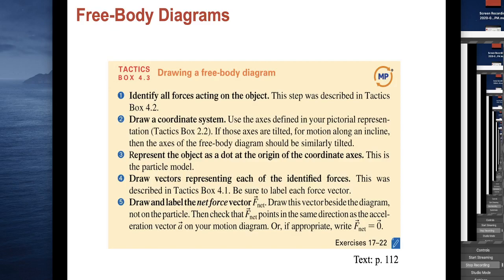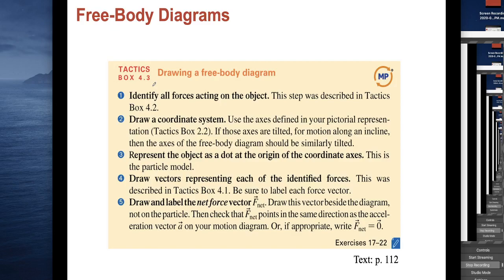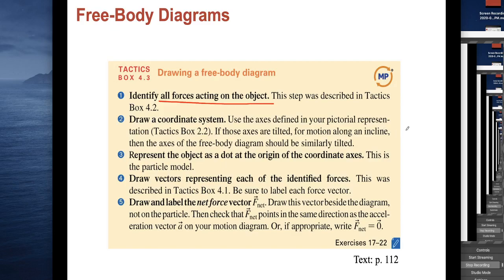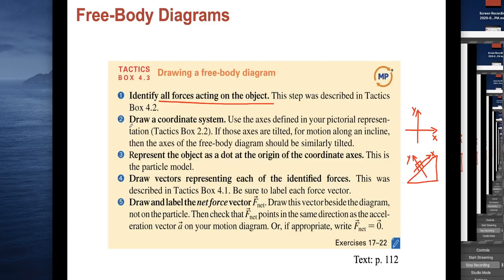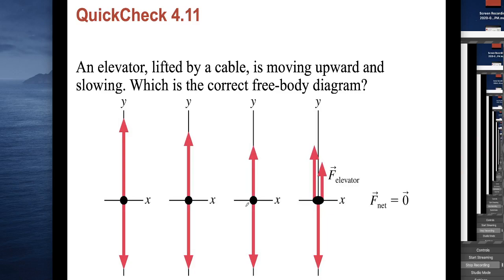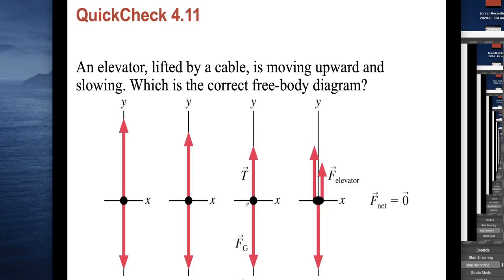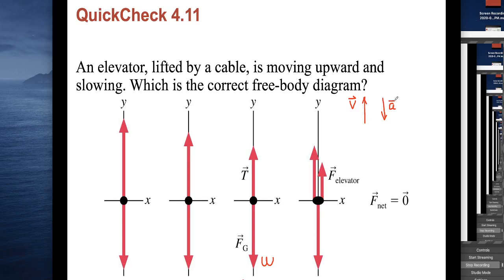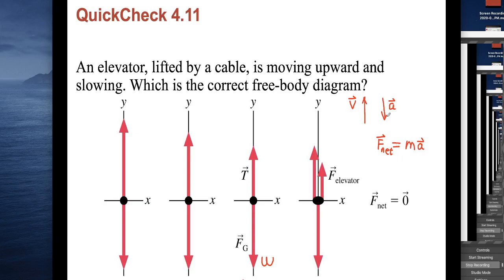General Physics Chapter4-1